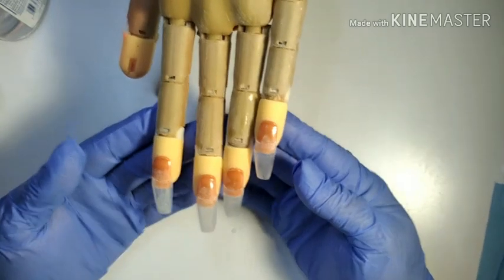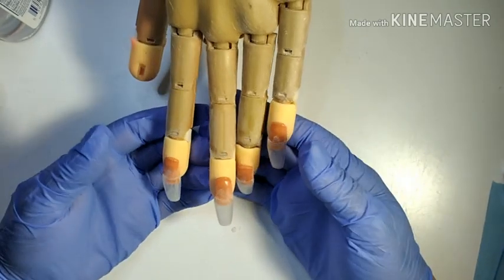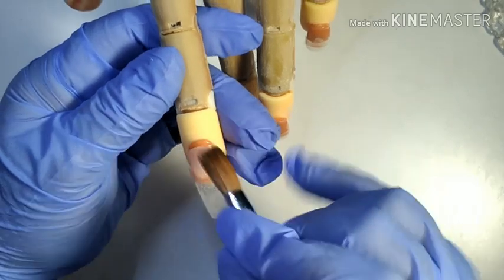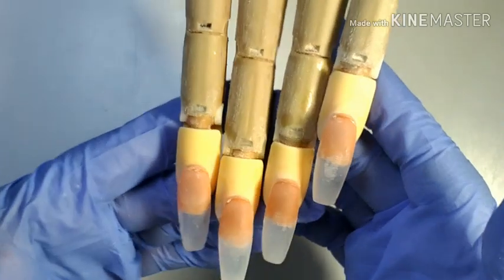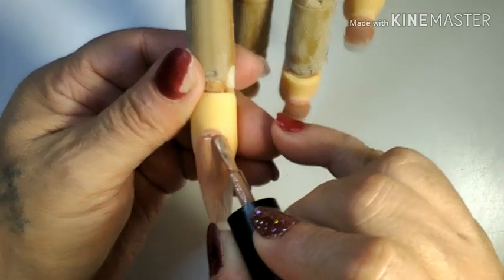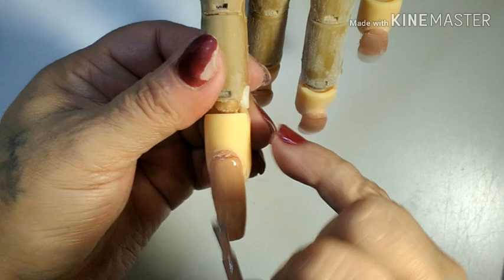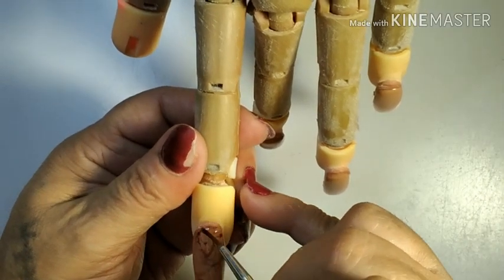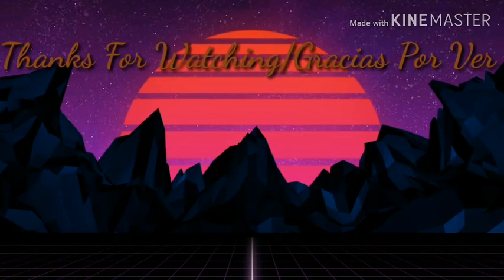Nude & Brown Marbled Nails & foil |Uñas Mármol En Nude Y Brown Y Foil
This is an acrylic nails and a brown and nude marbled done with gel polish and gold foil. Aqui les tengo una uñas acrilica con un mármol echo con brown Y nude esmaltes de gel tambien un foil en oro.